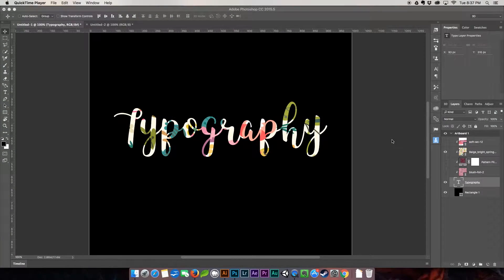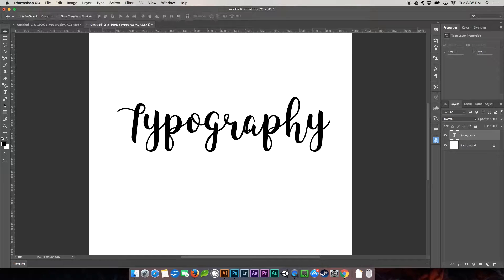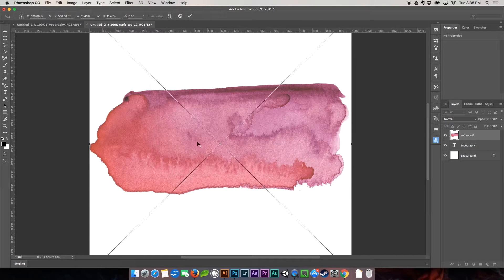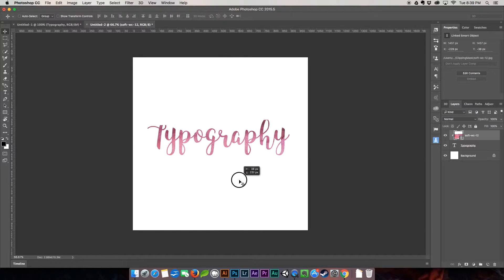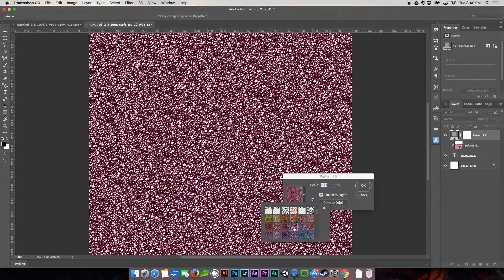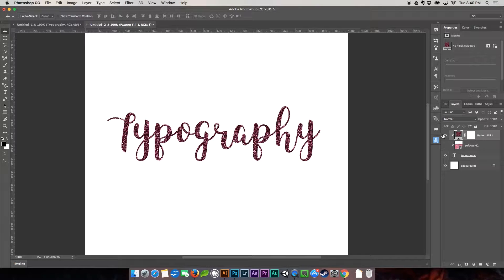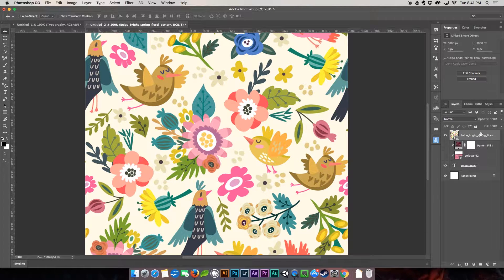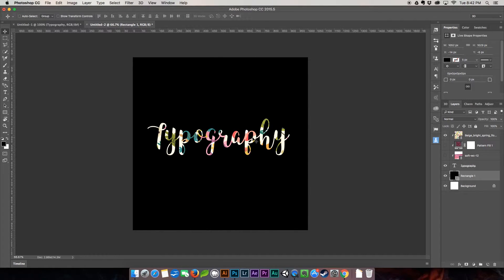How to add Texture and Patterns to Typography in Photoshop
This week's tutorial focuses on how to add watercolor texture, glitter patterns and jpg prints to typography using the Clipping Mask feature in Adobe Photoshop.  This technique will add that something special to any typography.  This tutorial makes creating clipping masks quick and easy.